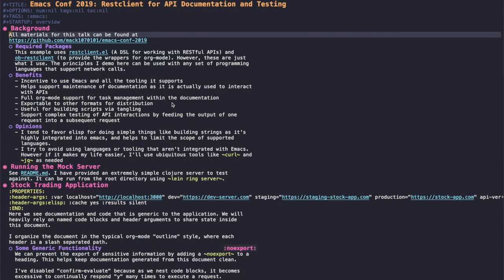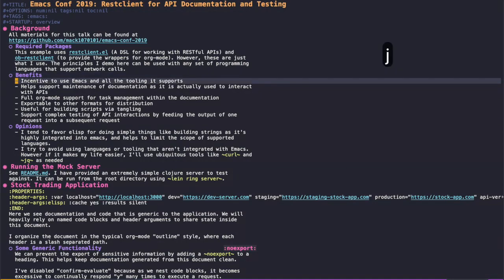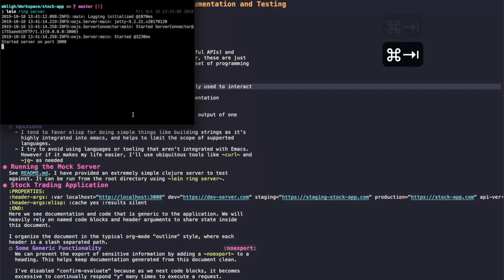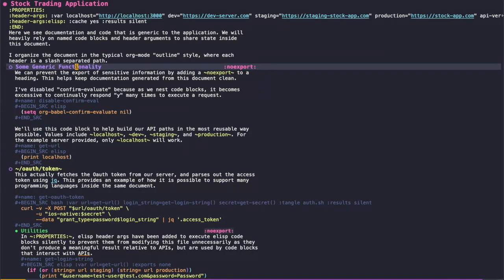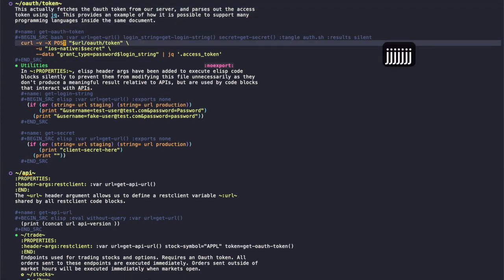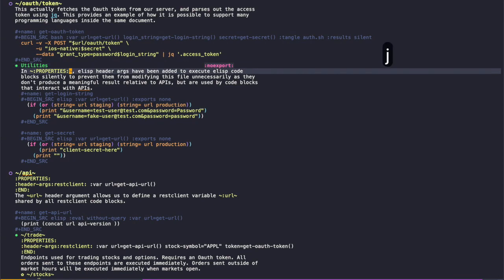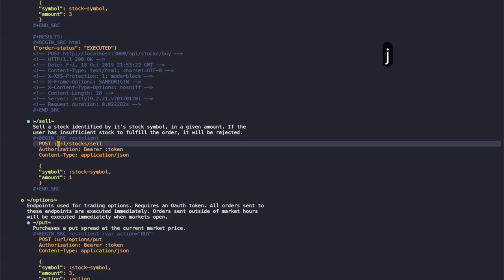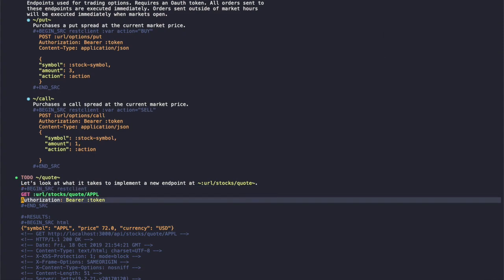EmacsConf 2019 - 29 - Restclient and org-mode for API Documentation and Testing - Mackenzie Bligh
Notes from pad:
  • Uses org-babel w/ restclient-mode